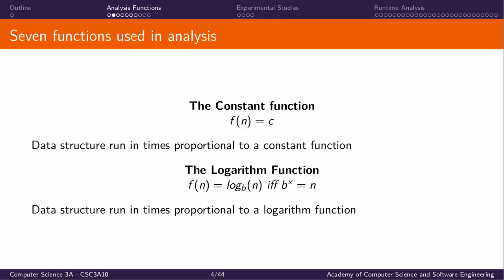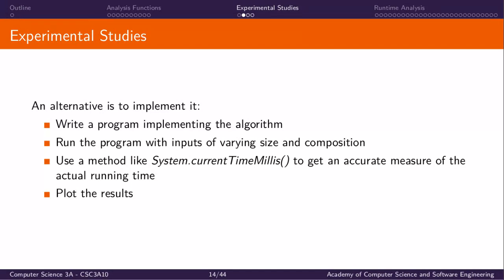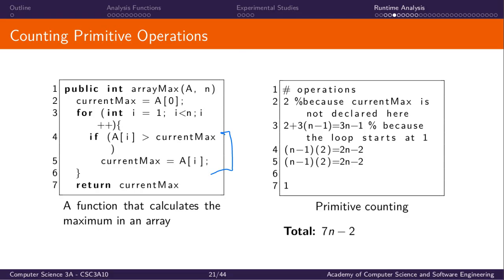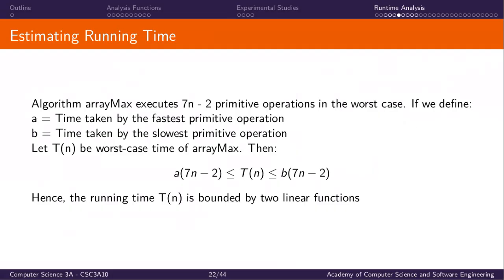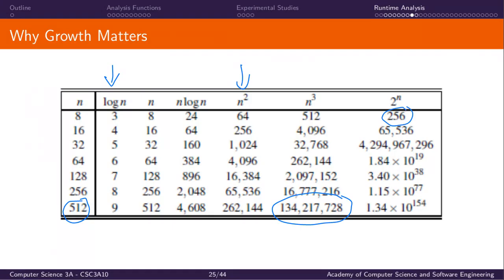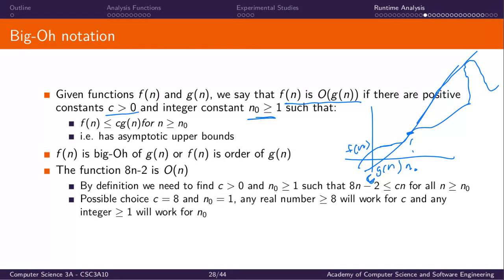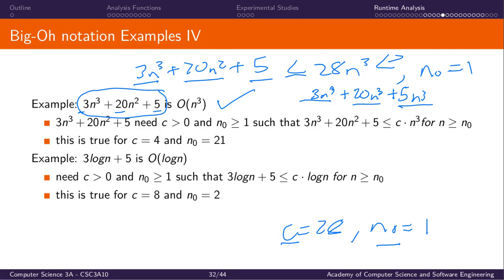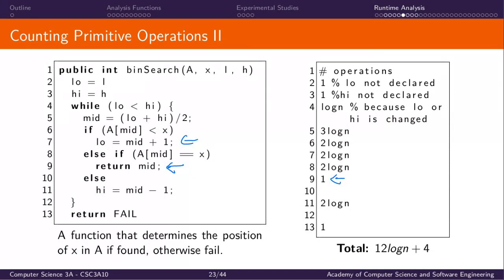WEEK3 LECTURE 1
Compsci